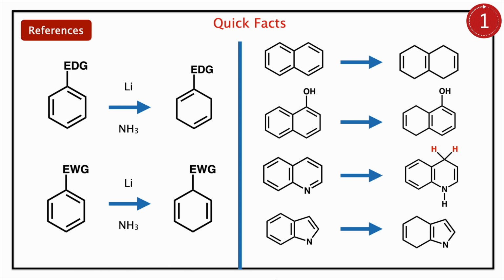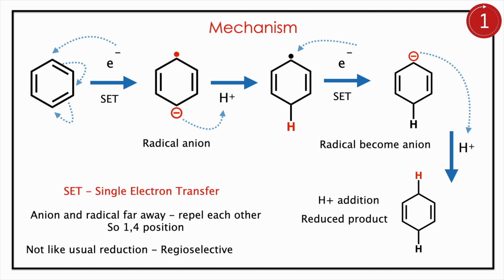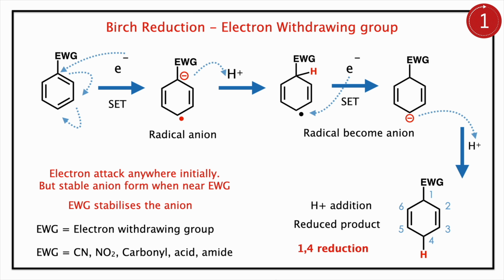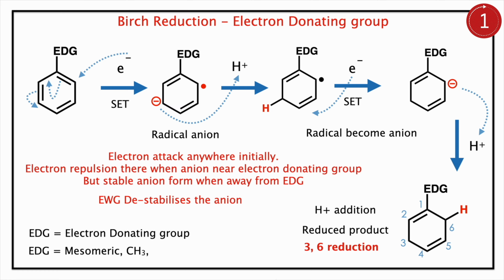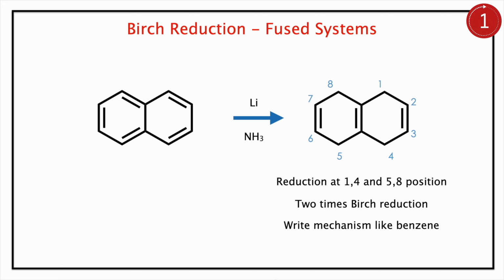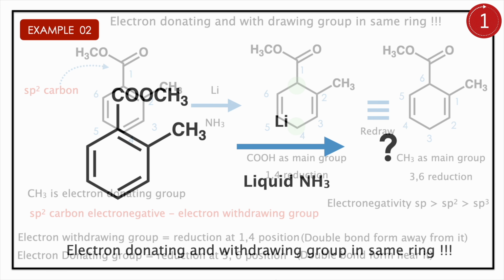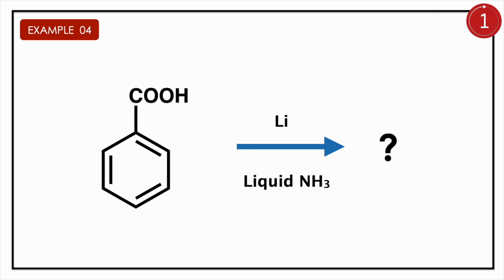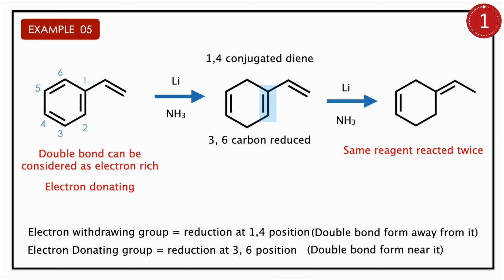Birch Reduction Reaction Explained 🔥 Full Mechanism Named Reactions 🚀 Important Concepts + Problems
Birch Reduction Reaction Explained 🔥 Full Mechanism
Birch Reduction Made Easy ⚡ Organic Chemistry Masterclass
Benzene Reduction Tricks 😎 Birch Reduction Reaction
Birch Reduction Mechanism 🚀 Important Concepts + Problems
Named Reactions Series 🔥 Birch Reduction Explained
📘 DESCRIPTION (ENGAGING + EXAM-FOCUSED)
Birch reduction is a dissolving metal reduction reaction used to partially reduce aromatic rings into cyclohexadienes 😄
This reaction commonly uses:
👉 Sodium or lithium metal
👉 Liquid ammonia
👉 Alcohol as proton source
Highly important for:
• NEET UG
• IIT JEE
• GATE Chemistry
• CSIR NET
• SET Exams
• IIT JAM
• MSc Organic Chemistry
• Named Reactions
• Organic Synthesis
💡 CORE IDEA
💥 Aromatic ring undergoes partial reduction by solvated electrons.
⚛️ GENERAL REACTION
Benzene → 1,4-Cyclohexadiene
Benzene
ROH
Na/Li, Liquid NH
3
1,4-Cyclohexadiene
Benzene
Na/Li, Liquid NH
3

ROH
 1,4-Cyclohexadiene
⚡ REAGENTS USED
Reagent Function
Sodium/Lithium Electron source
Liquid ammonia Solvent
Alcohol (ROH) Proton source
🔥 MECHANISM OF BIRCH REDUCTION
Step 1: Electron Transfer
Metal donates electron to aromatic ring forming radical anion.
Step 2: Protonation
Radical anion accepts proton from alcohol.
Step 3: Second Electron Transfer
Another electron added to intermediate.
Step 4: Final Protonation
Formation of non-conjugated cyclohexadiene product.
🌊 IMPORTANT FEATURES
👉 Aromaticity destroyed temporarily
👉 Partial reduction occurs
👉 Non-conjugated diene formed
👉 Dissolving metal reduction
⚡ EFFECT OF SUBSTITUENTS
Electron-Donating Groups (EDG)
Examples:
• –CH₃
• –OCH₃
• –NH₂
Result:
Double bond forms near substituent.
Electron-Withdrawing Groups (EWG)
Examples:
• –COOH
• –CN
• –NO₂
Result:
Double bond forms away from substituent.
Tiny substituents quietly controlling electron distribution like molecular politicians manipulating districts.
🔥 IMPORTANT EXAMPLES
Example 1
Benzene
C
6
H
6
C
6
 H
6

undergoes Birch reduction to give:
1
4
-Cyclohexadiene
1,4-Cyclohexadiene
Example 2
Anisole
Produces unconjugated diene where methoxy group influences double bond position.
⚡ IMPORTANT CONCEPTS
Solvated electron
Radical anion intermediate
Protonation step
Aromaticity loss
Regioselectivity
Electron-donating effect
Electron-withdrawing effect
Partial reduction
Dissolving metal reduction
Synthetic applications

📌 QUICK NOTES
• Mechanism-based reaction
• Important named reaction
• Frequently asked in organic chemistry exams

🎯 EXAM IMPORTANCE
Highly useful for:
• IIT JEE
• NEET UG
• GATE Chemistry
• CSIR NET
• SET Exams
• IIT JAM
• MSc Organic Chemistry
• Competitive Exams